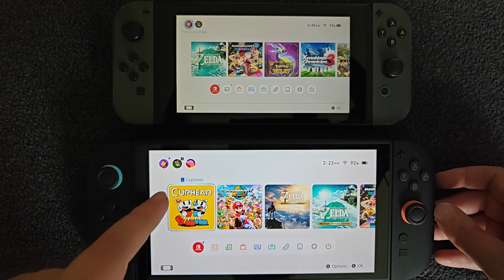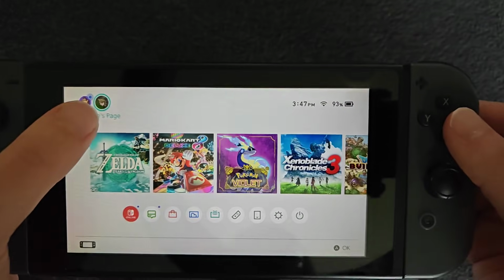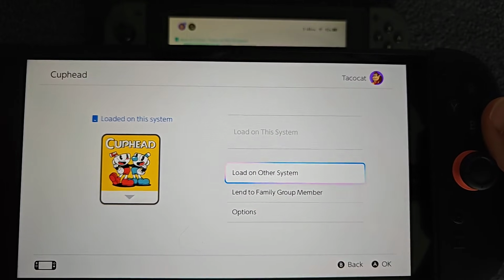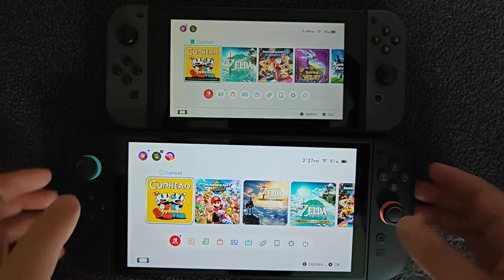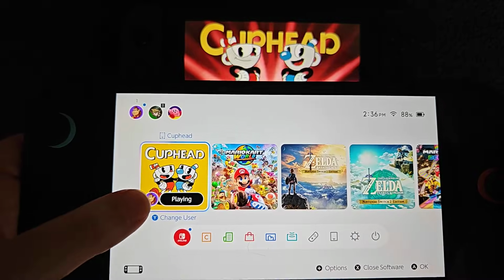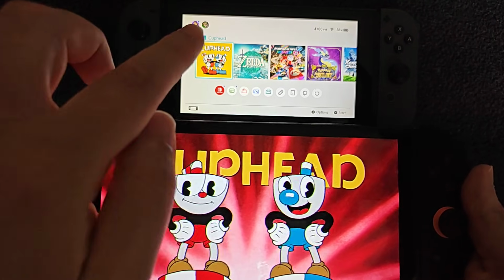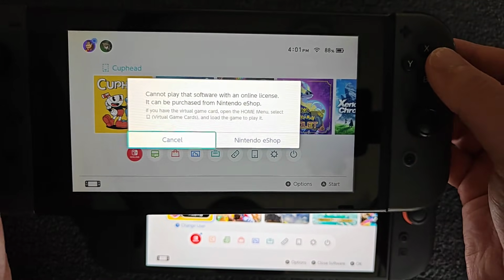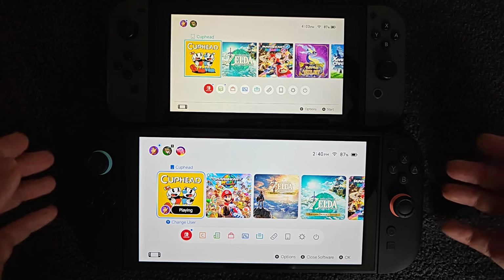Nintendo Switch 2 How to Share Digital Games with Virtual Game Card Sharing (Switch 1 & 2 Tutorial)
Welcome to the ultimate guide on sharing Nintendo Switch games using Virtual Game Card Sharing for both Switch 1 and Switch 2! 🎮 In this video, I walk you through the entire process, including how to link consoles, share games, and enable Online License software to make virtual game card sharing seamless.

Here’s what you’ll learn:
- 📲 **Step-by-step setup**: How to link two consoles to your Nintendo Account for Virtual Game Card Sharing (note: consoles need to be close for the initial local wireless pairing!).
- 🔄 **How sharing works**: Understand the key rule—only one console can play a shared game at a time, and how to switch games between consoles.
- 🌐 **Enabling Online License**: I’ll show you how to activate Online License software to share virtual game cards effortlessly between your consoles or with family group members.

Whether you’re sharing digital games between a Switch 1 and Switch 2 or lending to a family member, this tutorial has you covered.